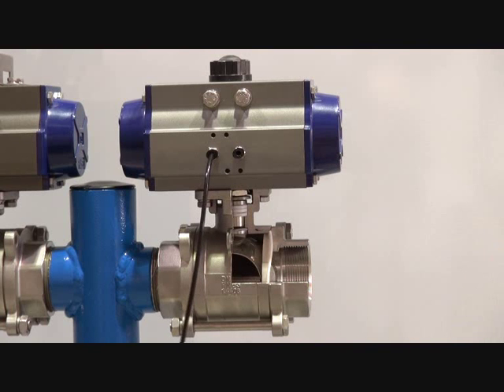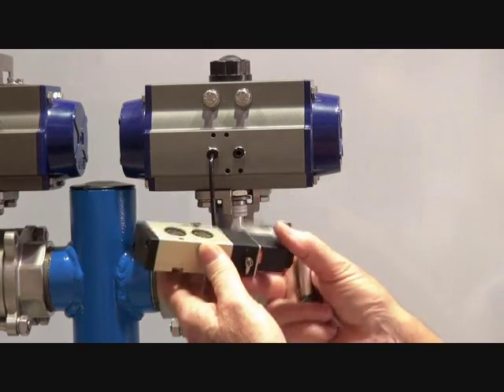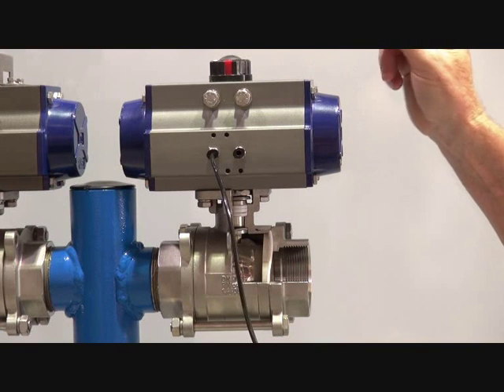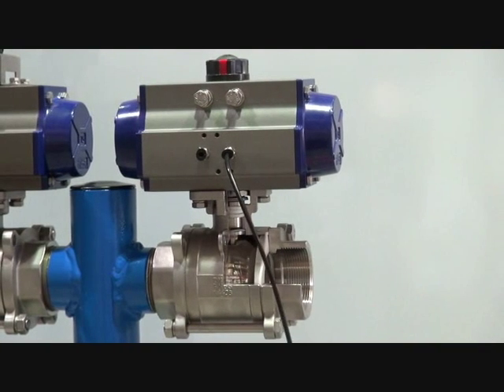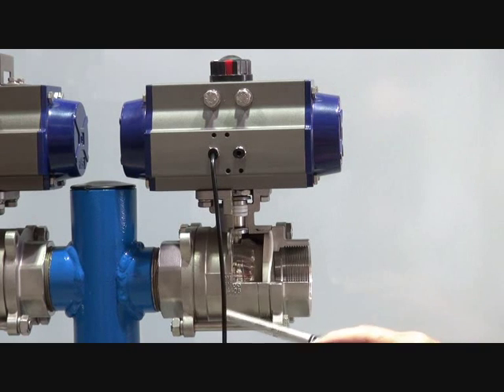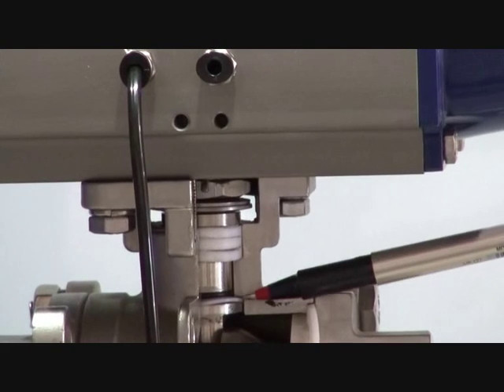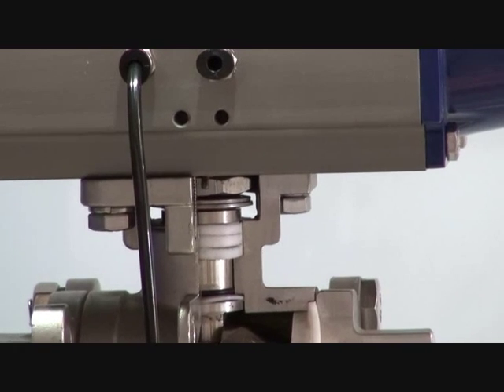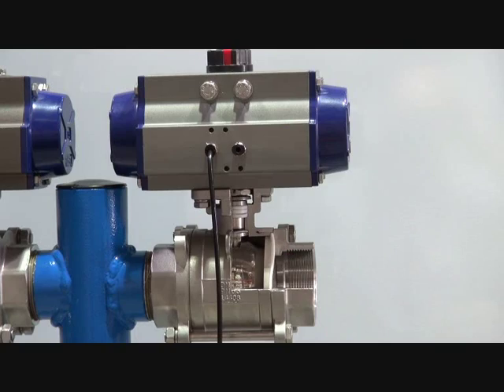Double Acting Stainless Steel Ball Valve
How a double acting pneumatically actuated ball valve works. 316 Stainless Steel 3 piece ball valve with anodised aluminium pneumatic actuator. Ball valve features renforced teflon seats and live loaded packing. Will do up to 1000psi in pressure and 180 degrees celsius in temperature.